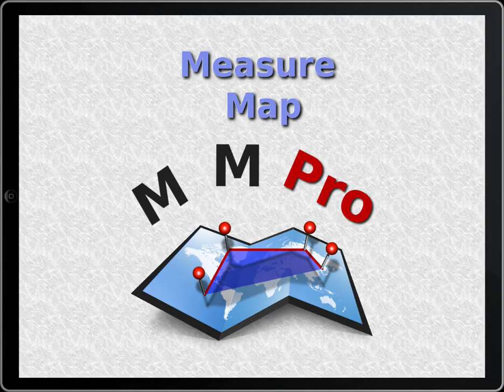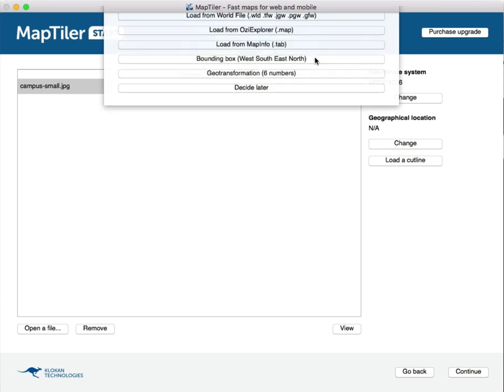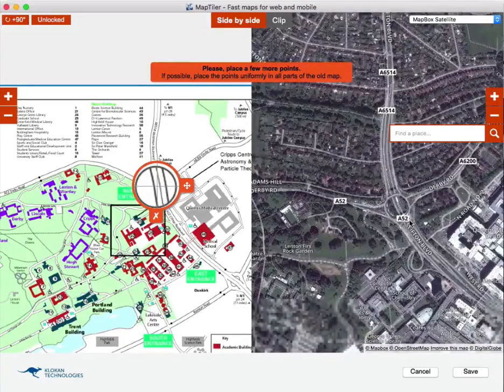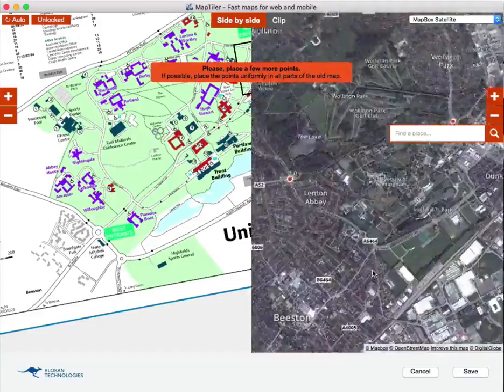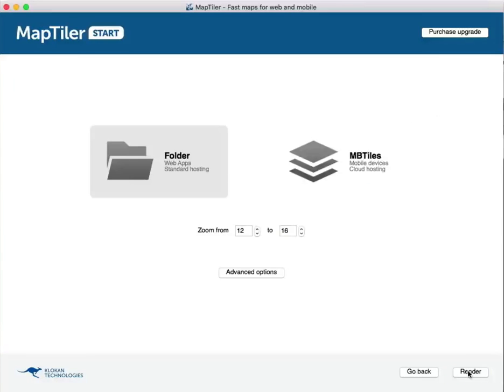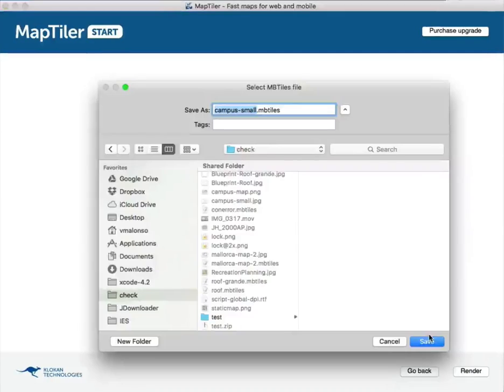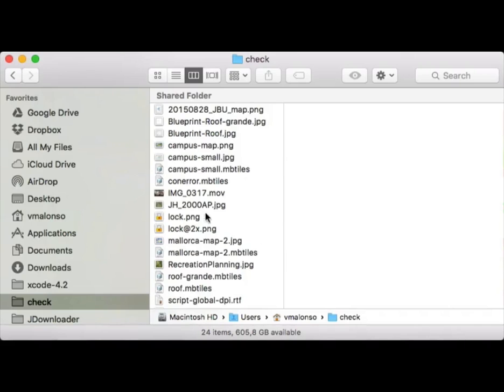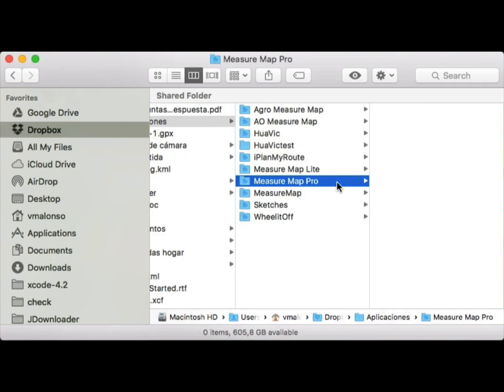Using image overlays on MMP (.mbtiles files).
How to use .mbtiles files in Measure Map Pro.